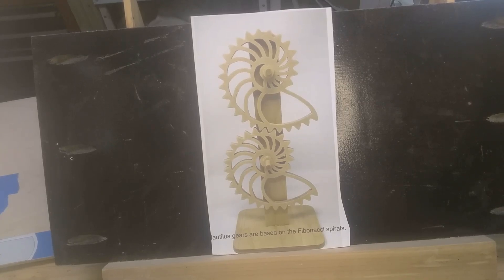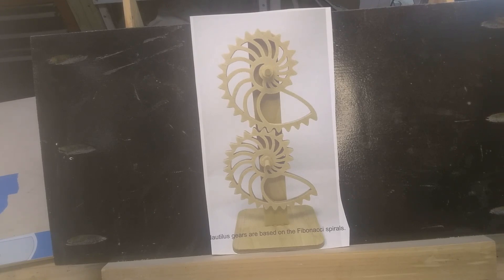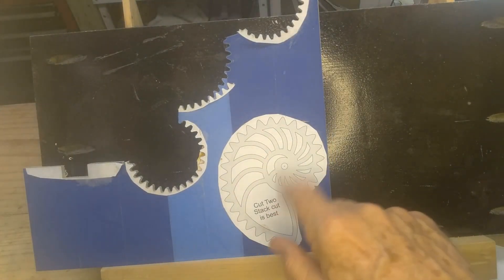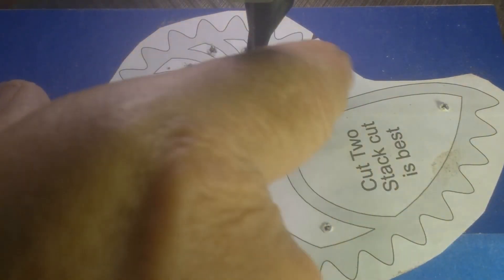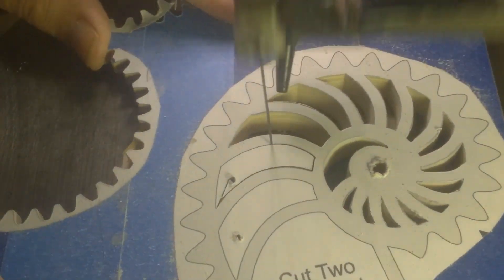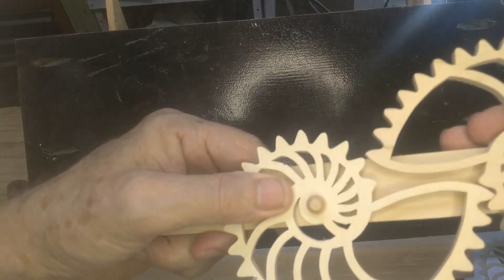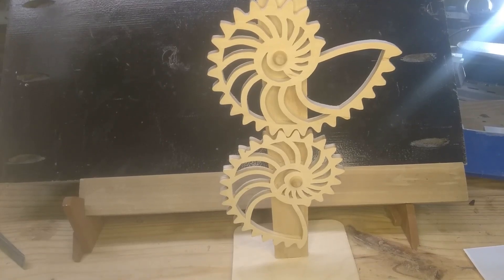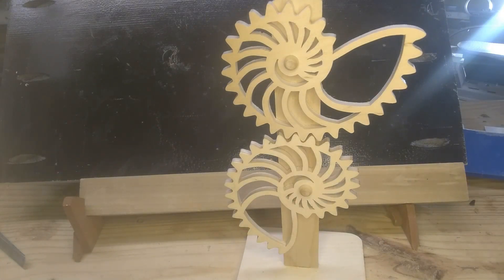Scroll Saw Nautilus Gears Based On The Fibonacci Spirals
This video is a construction of a Steve Good pattern.  He calls it "Nautilus  Gears".  The gears are based on the nautilus shells  which follow the Fibonacci spiral that is based on addition of numbers, such as  0+1=1, 1+1 =2,  1+2=3, 2+3=5, 3+5=8, 5+8=13.  The last two numbers are added together to give the sequence 0,1,1,2,3,5,8,13...   All of nature is based on this sequence which forms a spiral,  from the petals on a flower to the arms of a spiral galaxy.To me two things are critical to make this project correctly on the scroll saw.  Number one is to get the central holes of the gears as accurate as possible so the gear will rotate evenly.   Number two is to cut the outer teeth of the gears very slowly and carefully.  I have to continualy remind myself that this is not a race.  Speed only counts in timed contests and when you are getting paid by the piece.  So slow and steady is key.  Link to pattern below

custom boxes

gear clocks